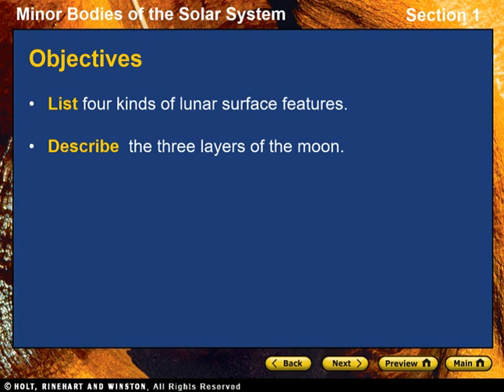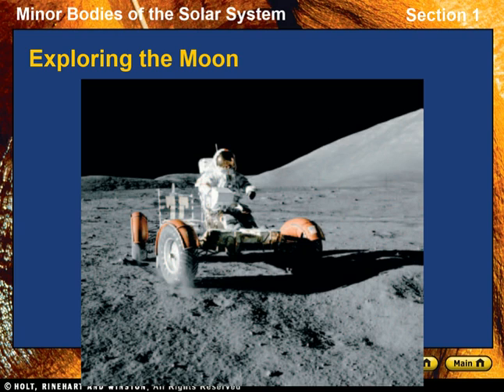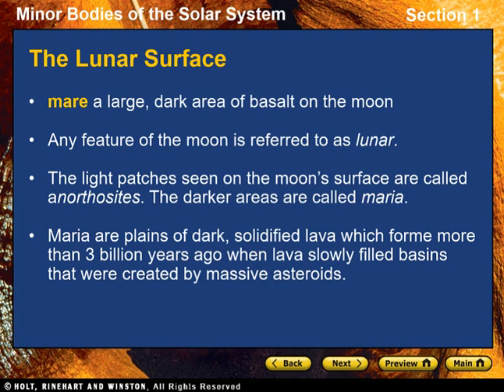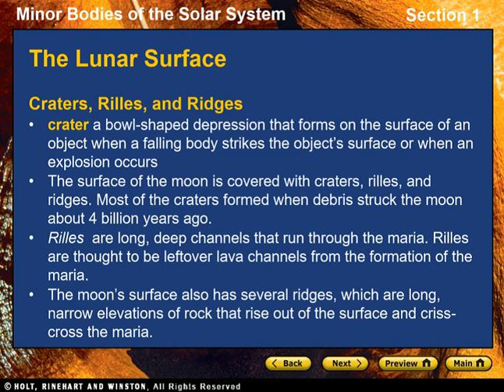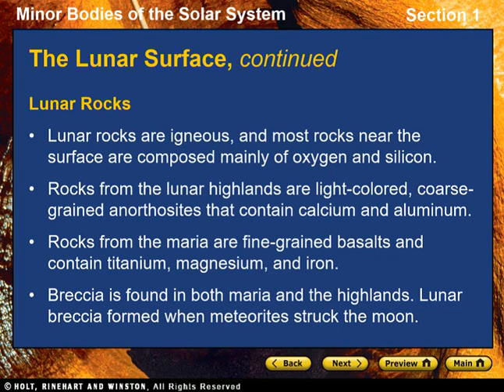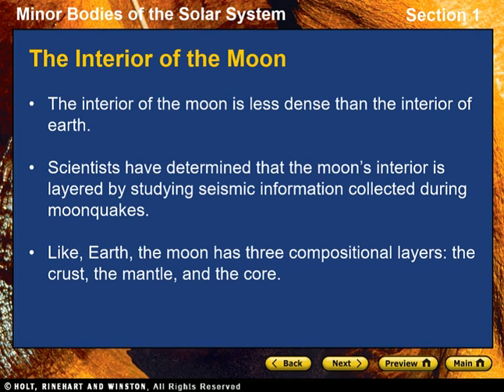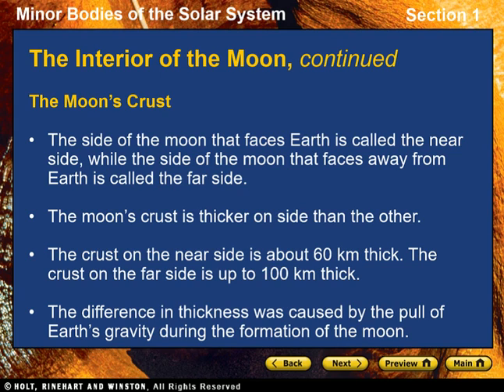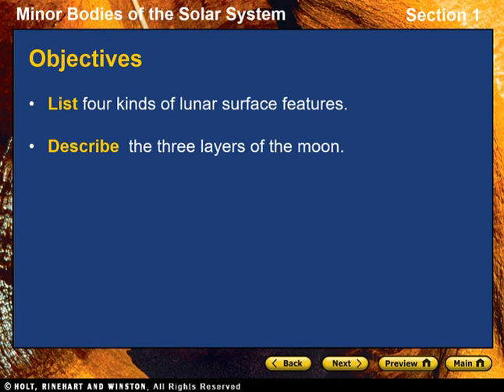ES Ch 28-1 Lecture 19 Obj 1-2